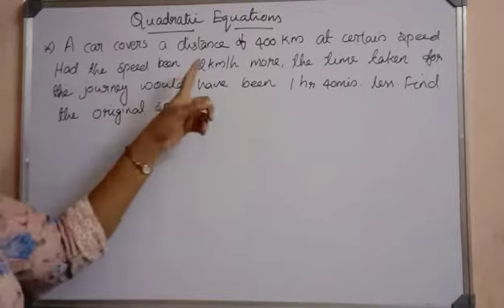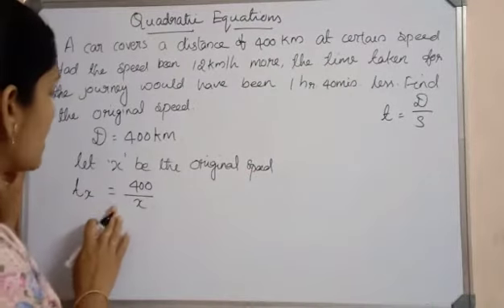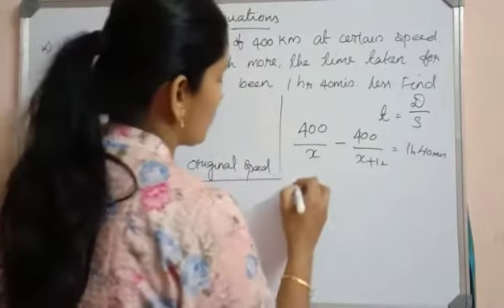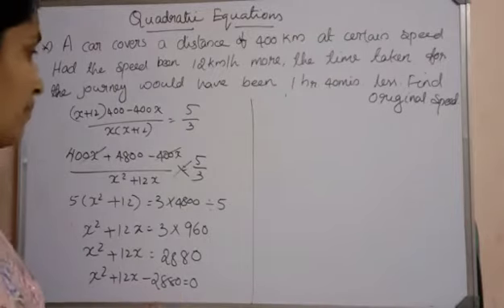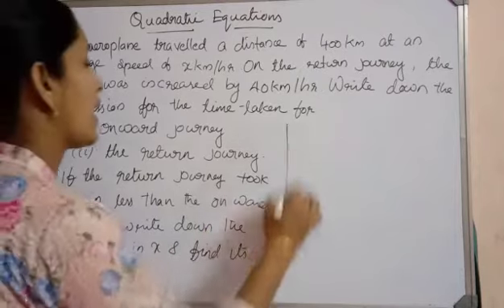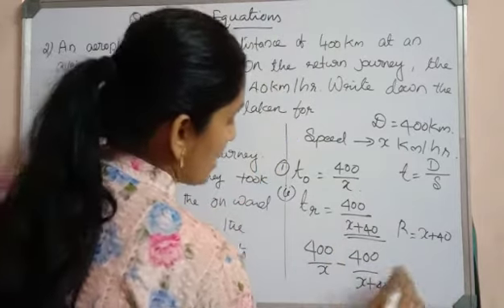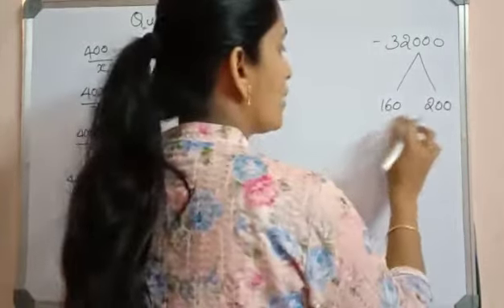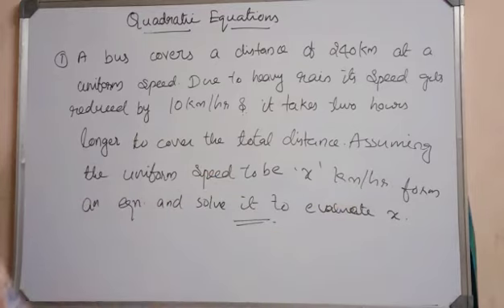113 : Sums on Distance , speed and time | Quadratic Equations | Class 10 | By , Ms .Anila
Solving sums on Distance
Sums on Speed
And
Sums on Time